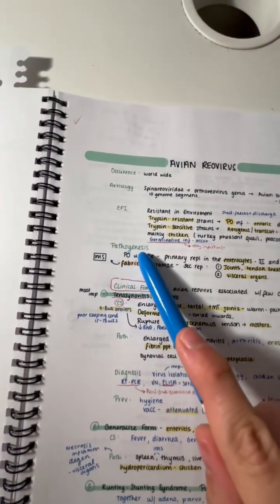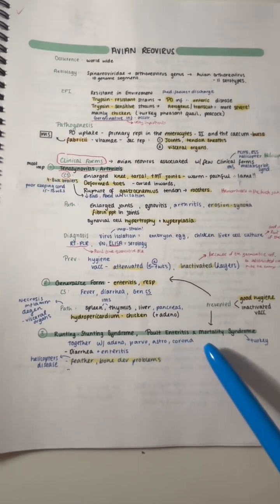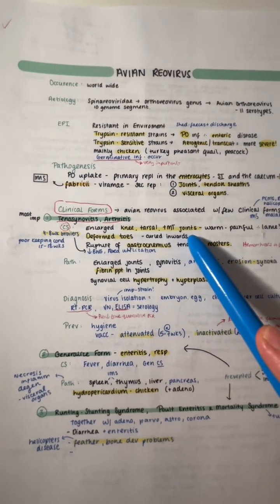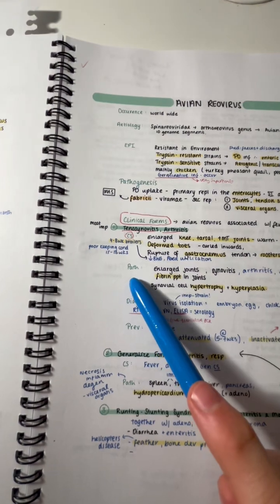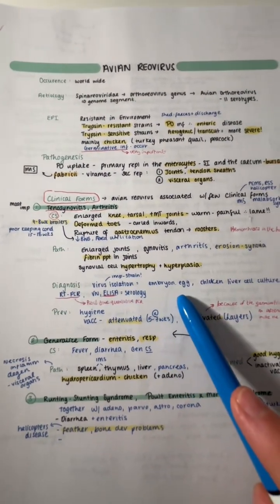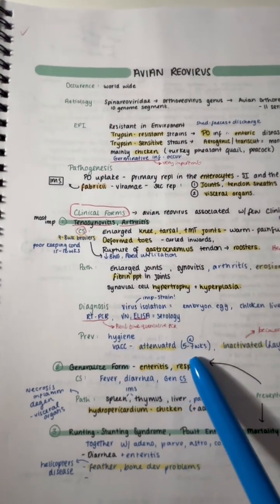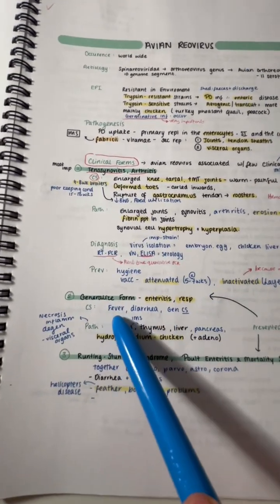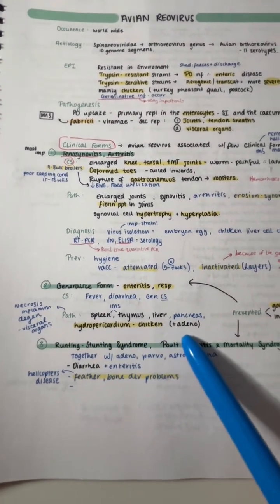🟢Epi1: Avian Reovirus